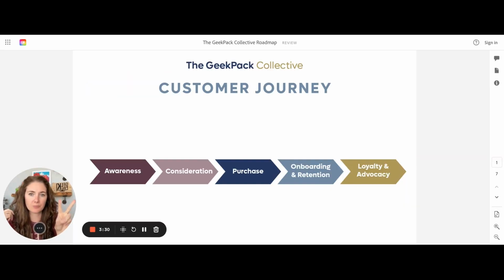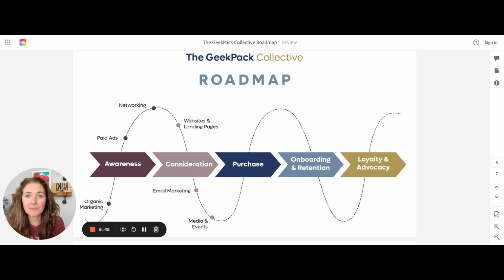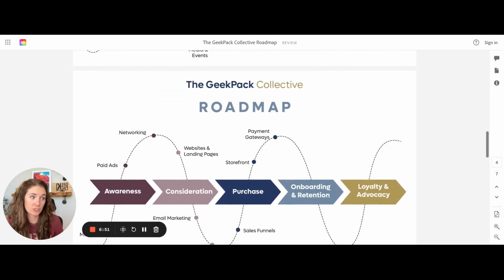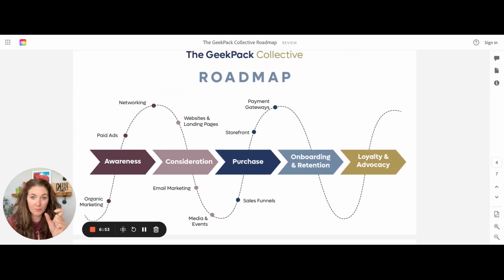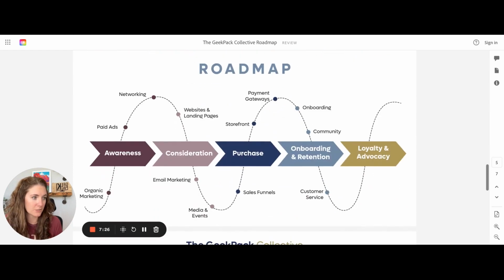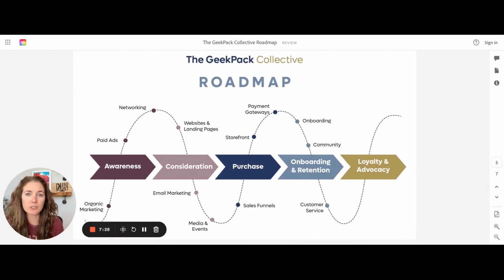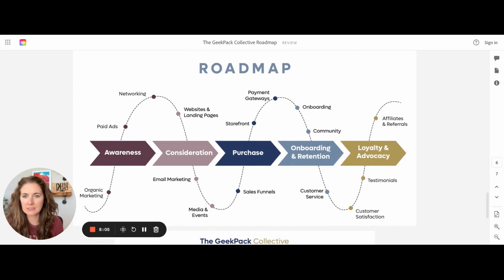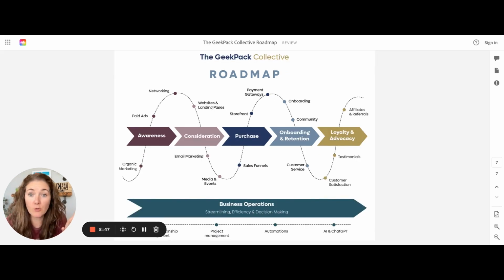Stand out as a Tech VA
Ever wonder how you can stand out in the virtual assistant world? Well, Tech VA's are super in demand right now, and with this secret sauce (spoiler: get ready to go STRATEGIC) you'll become indispensable to clients.

🌐 Future-Proof Your Income Against Client Feast or Famine, Economic Trends, and the AI Revolution with our FREE GUIDE The Top 10 Tech Skills Online Business Owners Pay Top Dollar For

🤳 148 Discovery Call Questions FREE PDF - Mix & match the perfect profitable phone call

💭 Say goodbye to average testimonials! Start gathering testimonials that not only sound great but are also effective in showing potential clients your expertise.

🍿 Start (and grow) your online business with Geekapalooza, our FREE 4-day event. It's like Netflix for Geeks!

//COURSES:

🤓 What if you could learn a new skill, in under 20 minutes every month, and flood your pipeline with a steady stream of leads? Check out The GeekPack Collective!

👦 Learn the fun way to code by building games instead of playing them with the Kids Create & Code Camp! (best for 8+ kids)